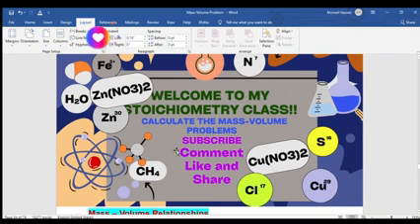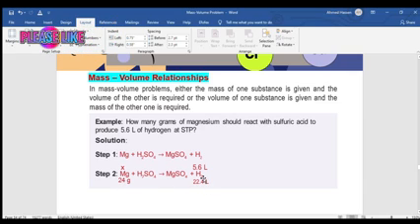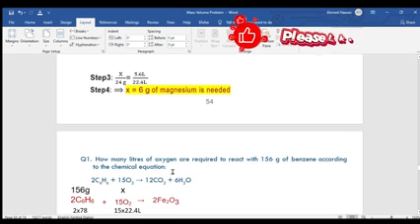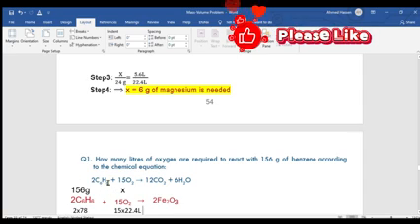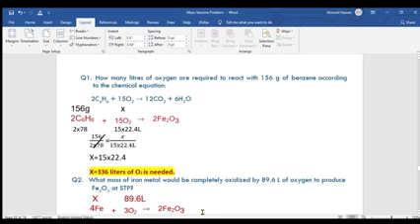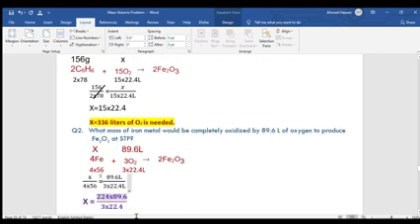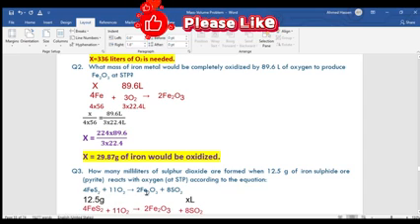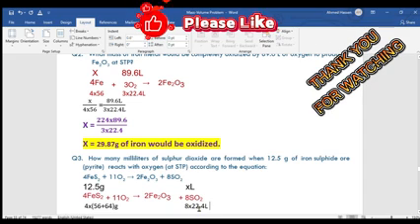Ethiopian New Grade 10 Chemistry U-1 Calculating the mass or the volume of stoichiometric problems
In mass-volume problems, either the mass of one substance is given and the volume of the other is going to be calculated or the volume of one substance is given and the mass of the other one is be calculated .